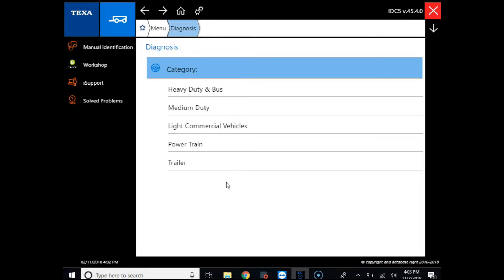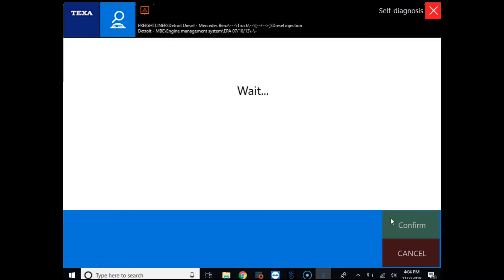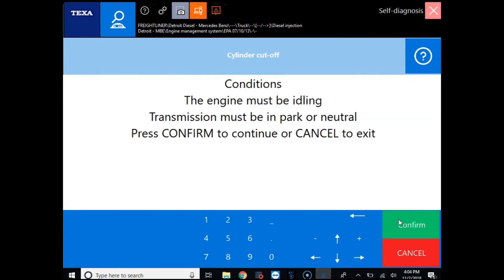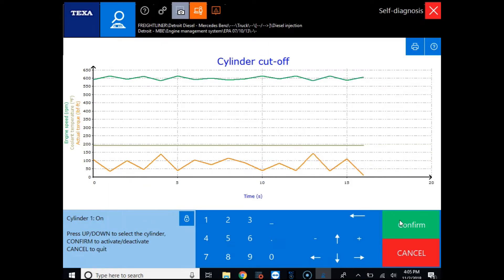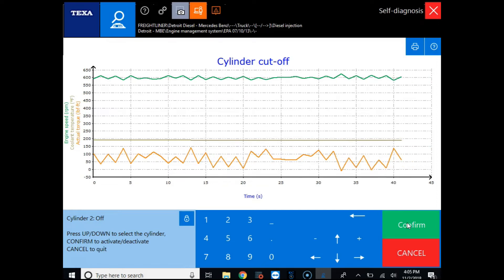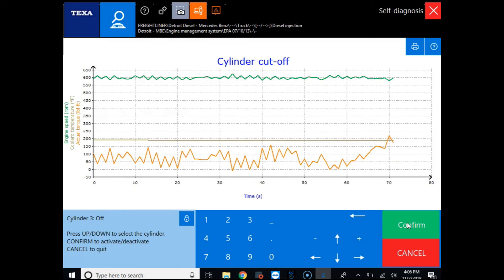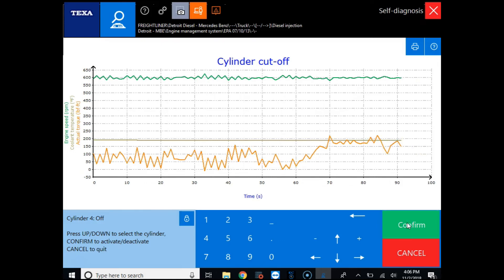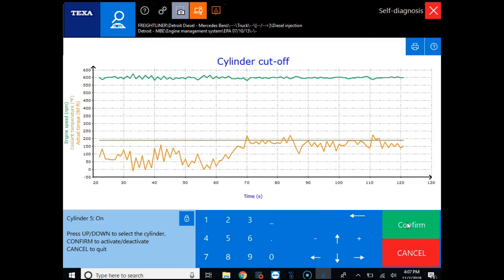Diesel Laptops TEXA Training - Cylinder Contribution Test Example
Cylinder contribution and cut-out tests are another common diagnostic command. Our trainers walk you through everything you need to know about this.